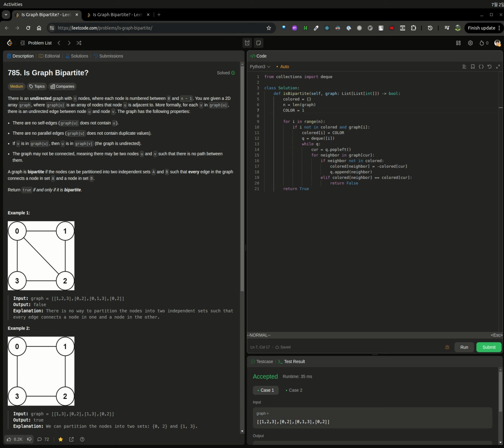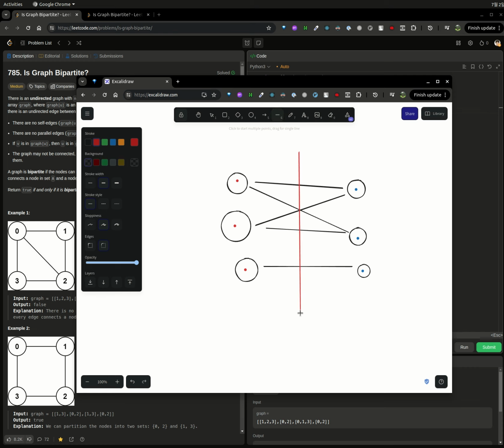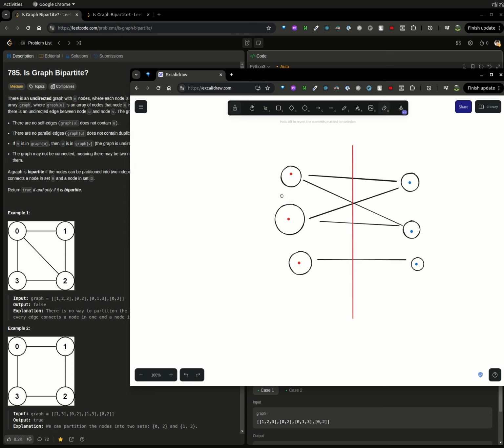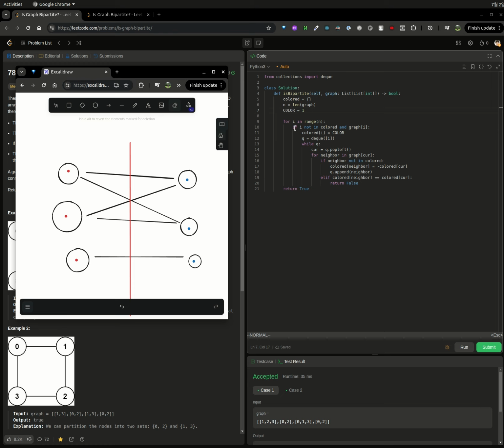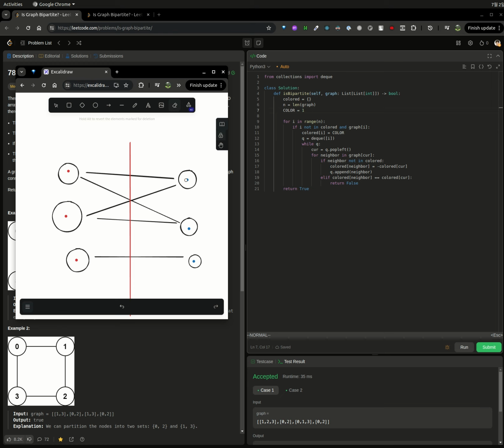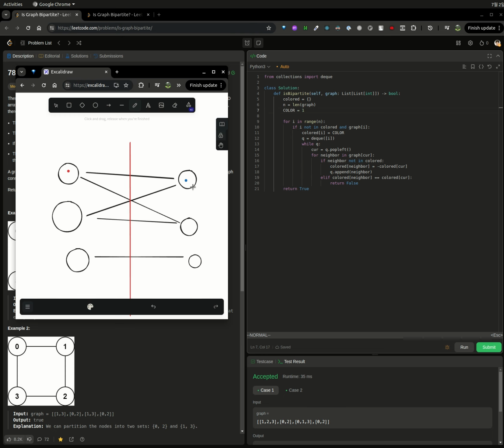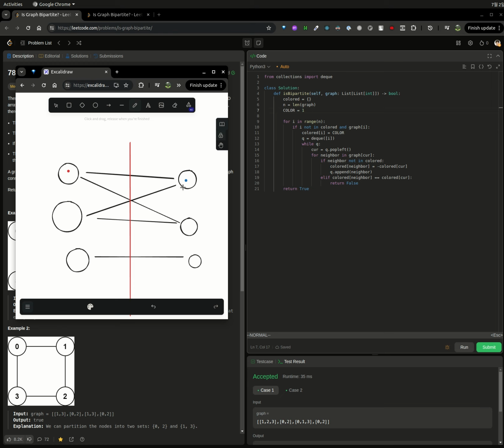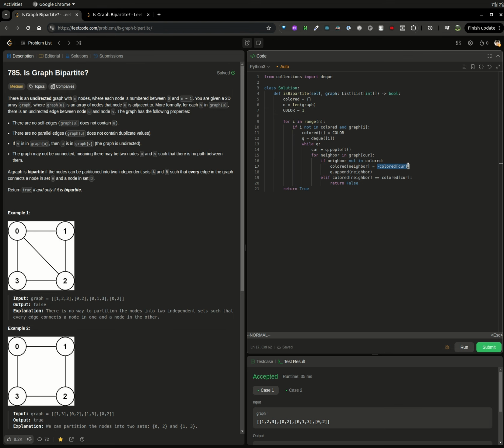Leetcode - 785. Is Graph Bipartite? Walkthrough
In this video, we'll solve Leetcode problem 785 - "Is Graph Bipartite?". We'll cover:

Problem Understanding: What makes a graph bipartite?
Solution Approaches: Using Depth-First Search (DFS) and Breadth-First Search (BFS).
Code Walkthrough: Step-by-step implementation in Python.